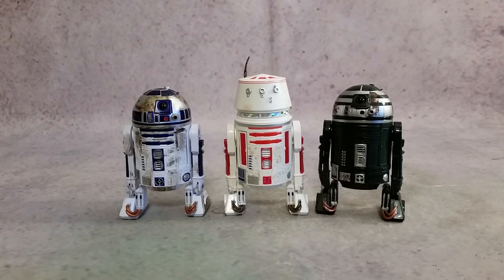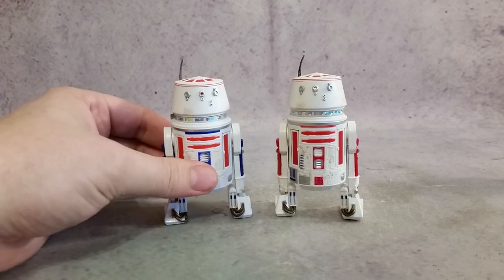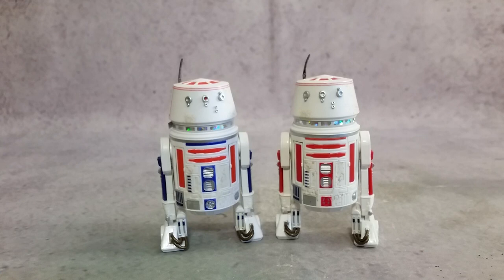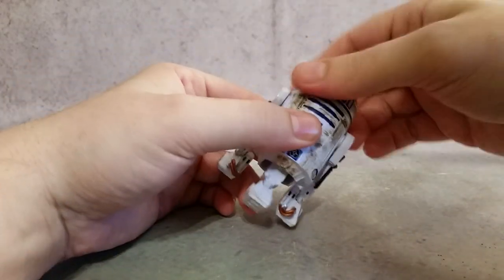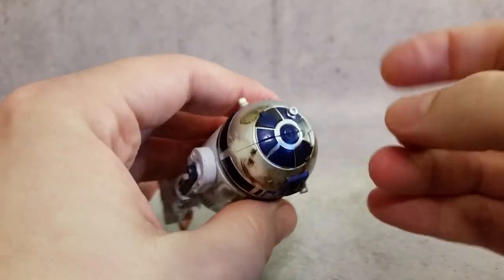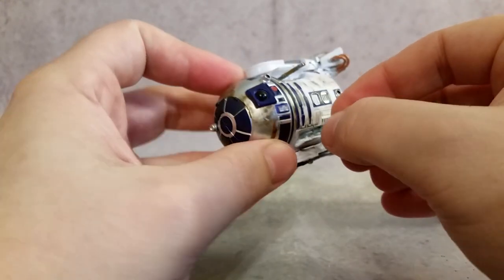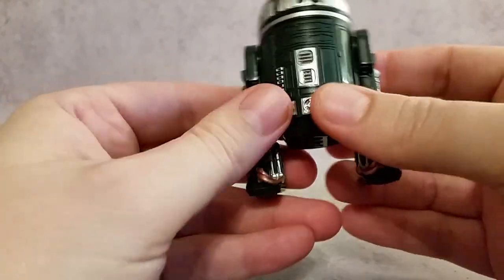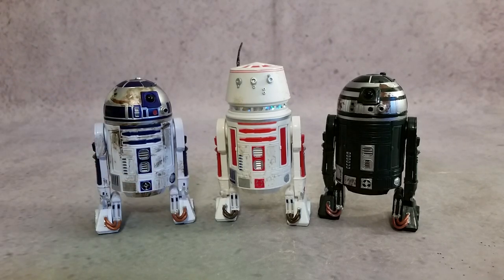Amazon Exclusive - R2-D2 R5-D8 R2-X2 Red Squadron Droid 3-Pack - Star Wars Black Series Review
You can get this action figure and many others like it

In this video we take a detailed look at the Amazon Exclusive Star Wars Black Series 6in R2-D2 R5-D8 R2-X2 Red Squadron Droid 3-Pack action figure. If you enjoyed the video or if this helped you in any way then please let me know with a like.